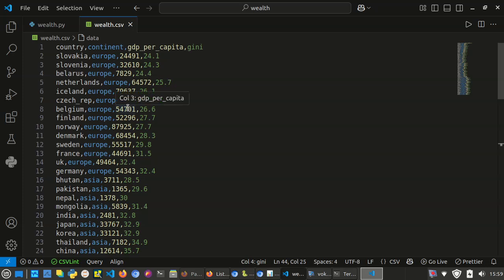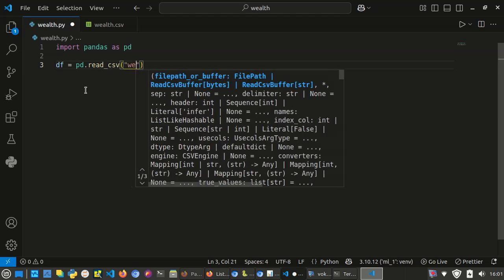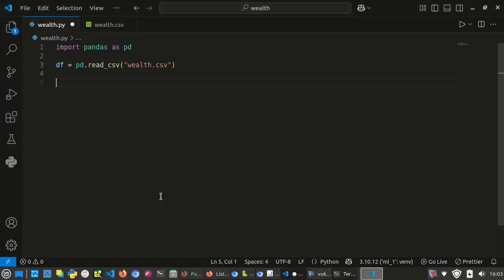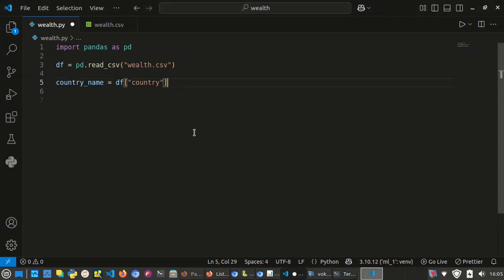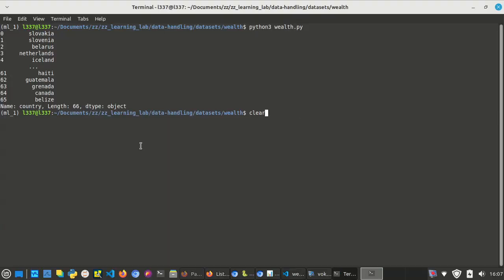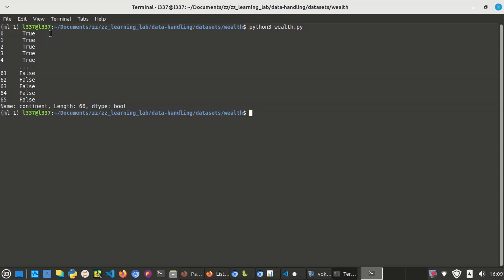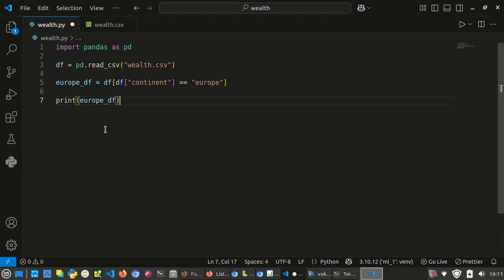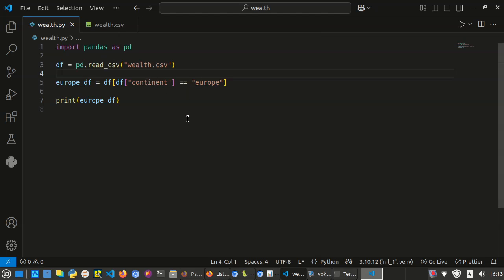filtering data in python using pandas library (practical)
we look at how we can filter data based on one criterion in python using the pandas library - we cover a little on what a series is and what a dataframe is in pandas